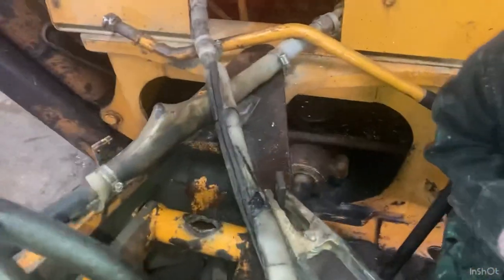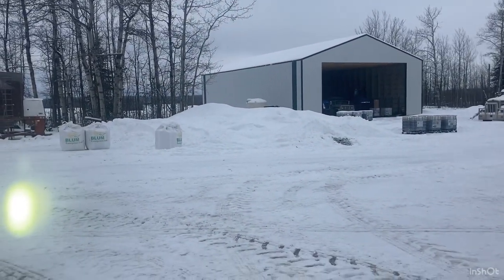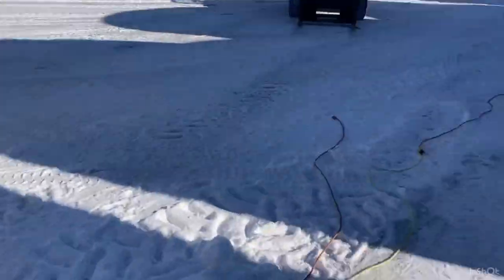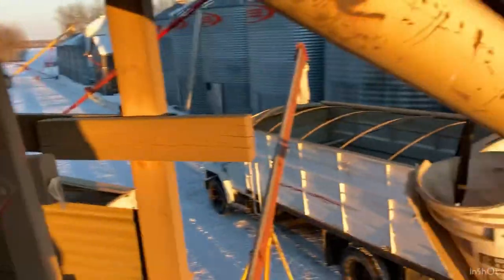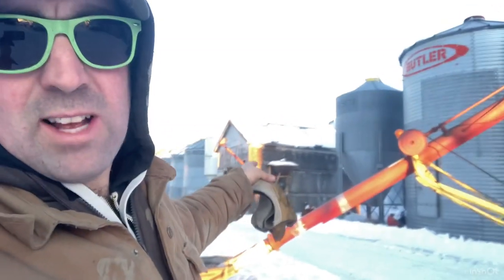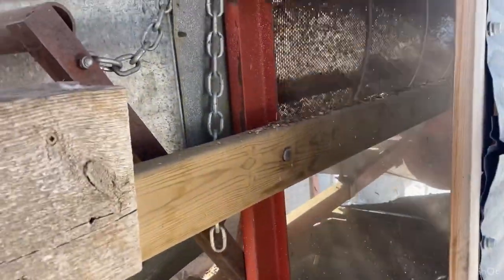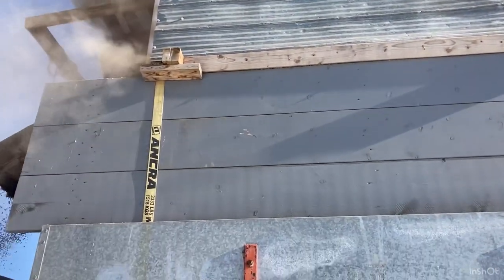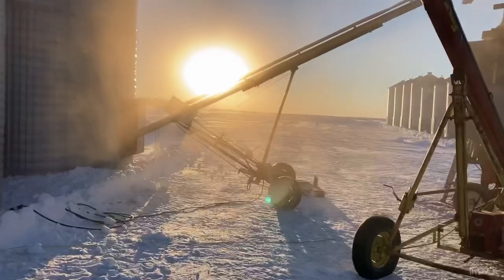Cleaning seed. FINALLY, PEAOLA (Pea/canola) SEPARATION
We have started cleaning the peaola blend.